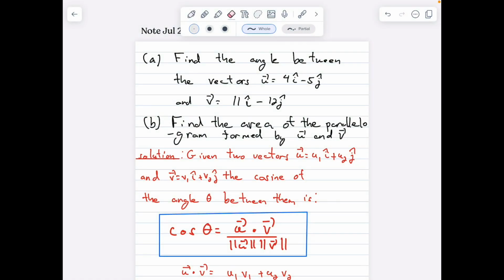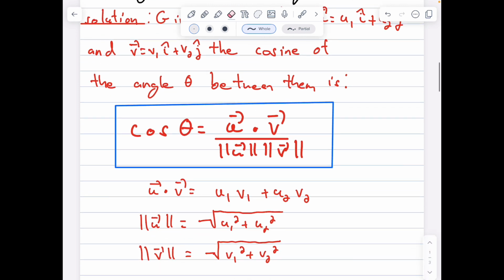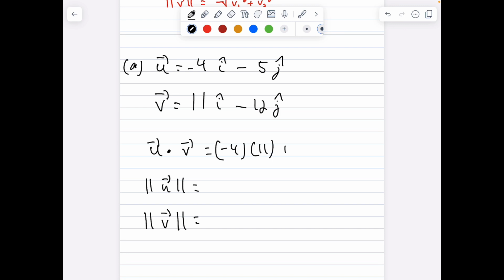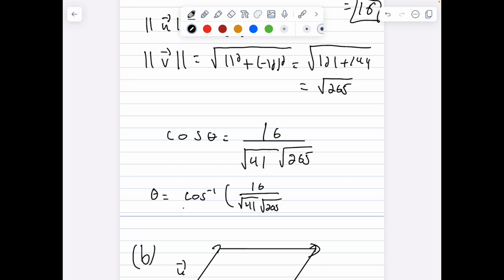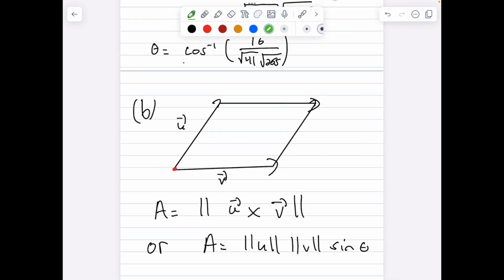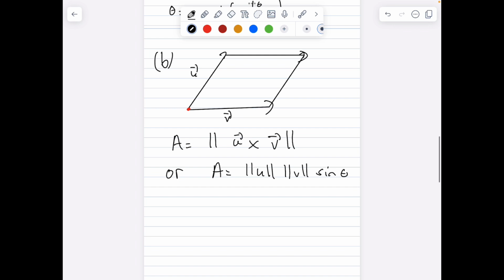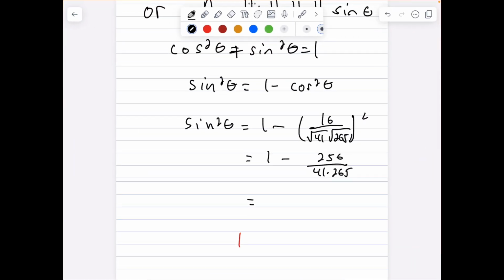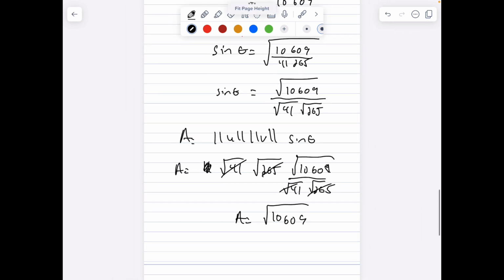Finding an angle and area using the dot product and magnitude (Trigonometry/pre Calculus)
We try to find the angle between two vectors using the help of the dot product and magnitude. We also find the area of the parallelogram formed by the two vectors